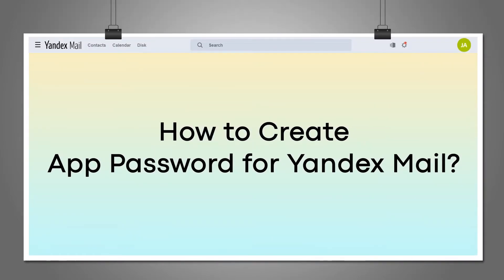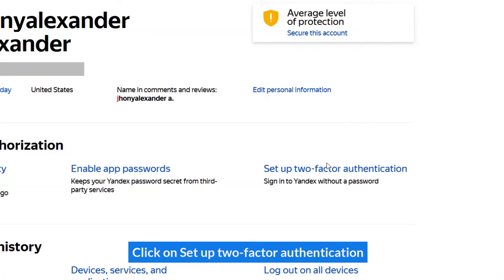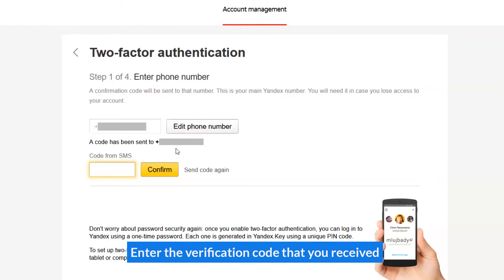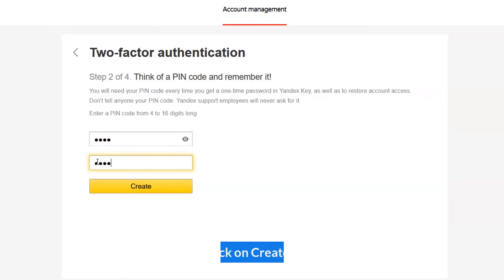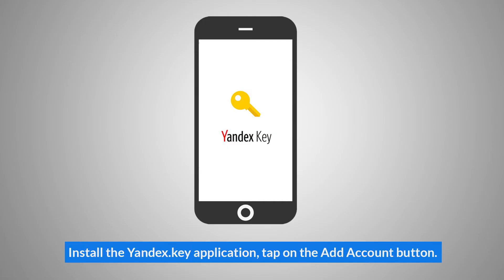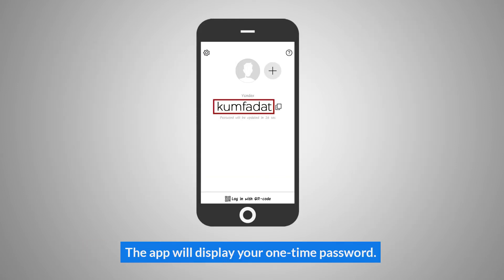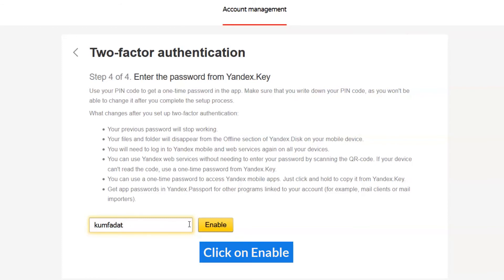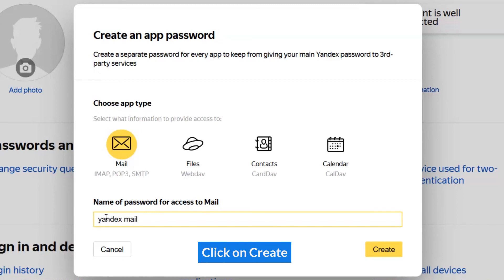How to Create an App Password for Yandex Mail ?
In the following video we will describe about the complete process of how to create an app password for Yandex Mail ? Some users are also looking for the solution of this issue. Here, we will mention easiest way to complete the procedure.
If user has two-step verification turned on and an app isn't prompting  to enter a security code when user sign in, then user may be able to sign in with an app password instead.
Lets' see the steps which user has to follow to accomplish the task.

How to generate an app password for Yandex Mail ?
Follow some simple steps to complete this process in a hassle free manner:

   1. First, Go to the access management page and login.
   2. Then, enable the App passwords option if you haven’t.
   3. Select the Yandex service accessed by the application.
   4. Enter the name of the application that you are creating a password for.
   5. After that, the password will be shown with this name in the list.
   6. Click on the Create password button.
   7. The app password will appear in a pop-up window.

Follow above mentioned steps and complete the process without wasting any time.